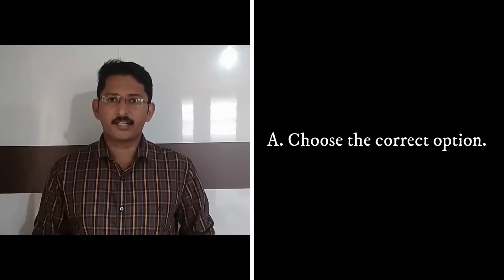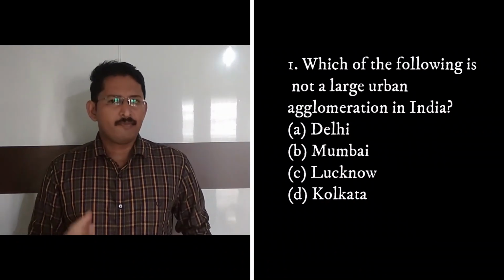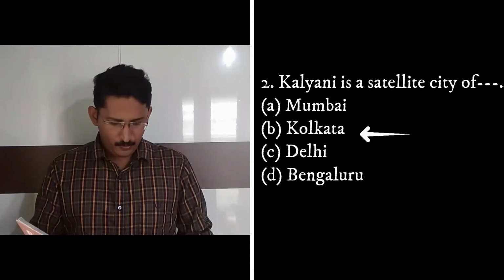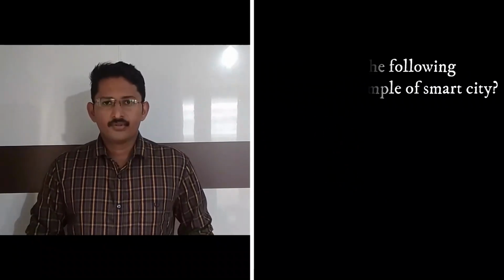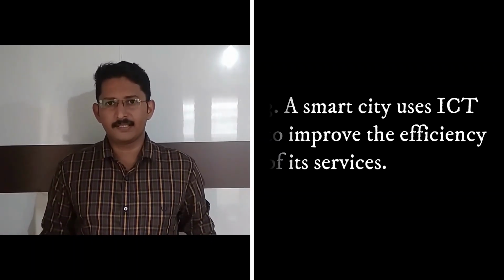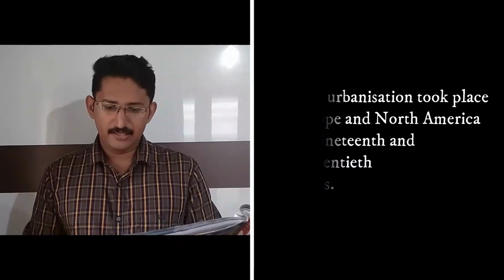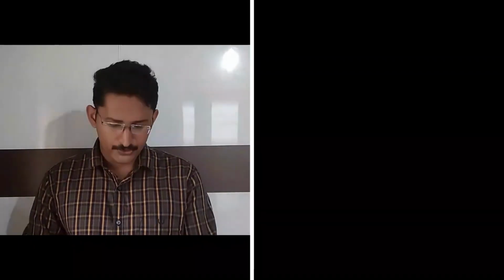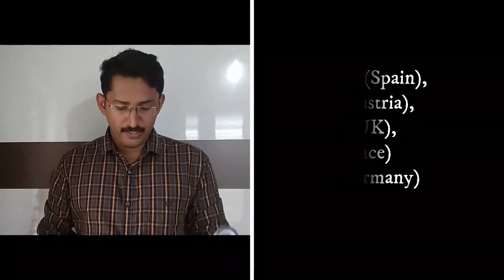Ch.4, Urbanisation, Exercises, Class 8,Geography, Mount Assisi School